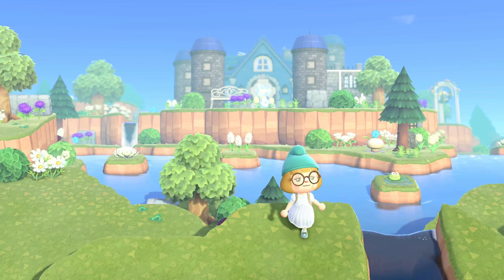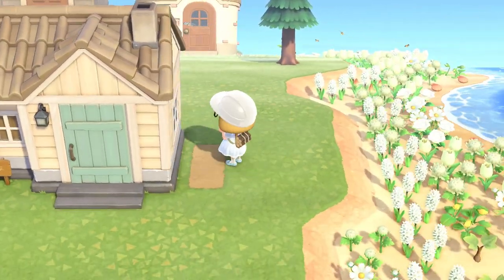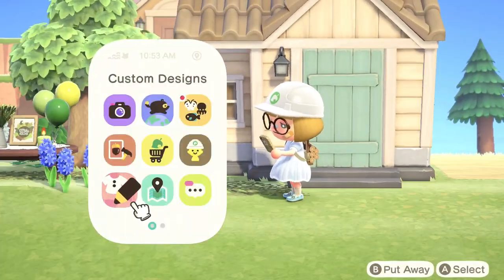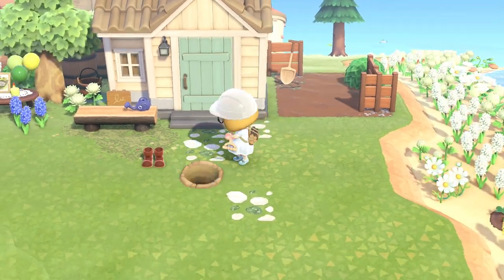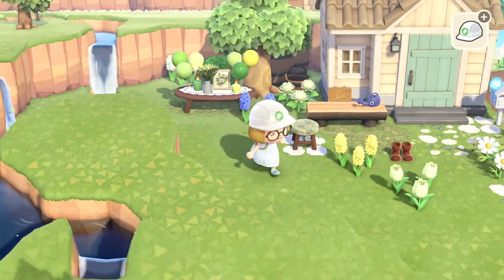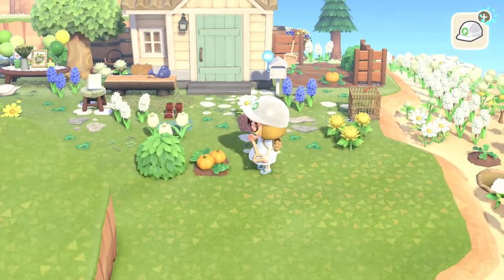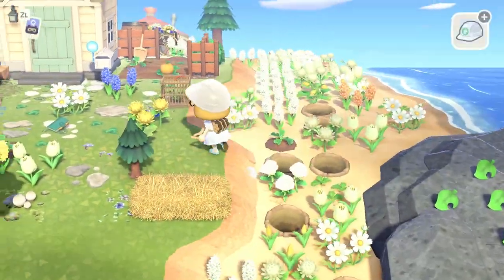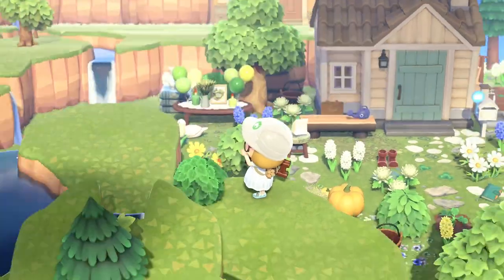Daisy's Garden Shed // Speed Build - Animal Crossing New Horizons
🔮 We are turning Daisy's yard into a garden shed inspired area. Come decorate with me as I babble on about what I'm doing and THANK YOU for 200 SUBS already!

You all are simply amazing and I am so excited for what we will do in the future! All ideas are great ideas!
Thank you the most for being here and sticking around🤍

・Commission me
I draw commissions of your ACNH character and your island’s map

・Cosy forestcore island Drops' DA-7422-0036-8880

・ Artist Attribution
Track Name: "Greetings"
Published by: Chill Out Records

・The Codes I used on this island
(If you are the creator of one of these, feel free to tell me your preffered way to be credited)

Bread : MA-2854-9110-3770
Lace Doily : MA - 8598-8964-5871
Bunny Textile : MA-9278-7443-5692 (@you00155670 on twitter)
Garden Shed : MA-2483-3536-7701 (@acnh.skdesigns on ig)
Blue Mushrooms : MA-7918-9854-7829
Opal Stones : MA-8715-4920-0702 (@touchofgeekery on twitter)
White Letter : MA-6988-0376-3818 (@nice-cat on reddit)
Purple Gingham With Bow : MA-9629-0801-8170 (@sarakumamakuma on twitter)
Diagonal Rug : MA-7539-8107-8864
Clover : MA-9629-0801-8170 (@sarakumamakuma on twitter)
Small White Flower Circle : MA-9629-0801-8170 (@sarakumamakuma on twitter)
Large White Flower Circle : MA-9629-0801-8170 (@sarakumamakuma on twitter)
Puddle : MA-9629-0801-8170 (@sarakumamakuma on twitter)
White Rose : MA-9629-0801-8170 (@sarakumamakuma on twitter)
Large Navy Gingham : MA-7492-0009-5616 (@nanashina0 on ig & twitter)
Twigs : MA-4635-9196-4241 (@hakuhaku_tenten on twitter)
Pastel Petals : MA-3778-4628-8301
Light Green Gingham With Flower : MA-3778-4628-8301
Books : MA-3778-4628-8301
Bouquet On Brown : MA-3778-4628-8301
Wooden Planks : MA-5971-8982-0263 (@ko_kosa__2 on twitter)
Green Flower Fabric : MA-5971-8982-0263 (@ko_kosa__2 on twitter)
Rocks And Leaves : MA-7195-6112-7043 (@tobitobi_bibi on twitter)
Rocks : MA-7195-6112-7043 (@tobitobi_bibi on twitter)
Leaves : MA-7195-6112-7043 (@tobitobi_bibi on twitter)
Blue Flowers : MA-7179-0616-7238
White Wooden Planks MA-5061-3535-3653 (@Chaco-pusuke on twitter)
Blue and Purple Gemstones : MA-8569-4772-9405
Field Marks/Lines : MA-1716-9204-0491 (@gauklerblume on reddit)
Tree Stump : MA-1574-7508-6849 (@fluron_s on twitter)
Brown Letter : MA-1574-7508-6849 (@fluron_s on twitter)
Light Blue Gingham : MA-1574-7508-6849 (@fluron_s on twitter)
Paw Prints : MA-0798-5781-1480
Pastell Purple Floral Textile : MA-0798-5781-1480
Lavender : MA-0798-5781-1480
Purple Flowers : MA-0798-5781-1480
Large White Round Rug : MA-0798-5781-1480
Blue Flower Circle : MA-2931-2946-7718 (@hiyokomame0512 on ig)
Purple Berries Textile : MA-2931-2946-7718 (@hiyokomame0512 on ig)
White Cobble Stones : MA-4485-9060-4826 (@moonbell-cottage on tumblr)
Satin Rug Fringes : MA-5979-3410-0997 (@___t_mori___ on twitter)
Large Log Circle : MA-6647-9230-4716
Blue Flower Check Fabric : MA-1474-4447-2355 (@zoooacnh on twitter)
Blue Flower Fabric : MA-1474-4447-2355 (@zoooacnh on twitter)
Blue Dotted Fabric : MA-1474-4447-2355 (@zoooacnh on twitter)
Grassy The Path : MA-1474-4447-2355 (@zoooacnh on twitter)
White Flower Sparkles : MA-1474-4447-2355 (@zoooacnh on twitter)
Blue Striped Flower Bouquet Fabric : MA-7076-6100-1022 (@co3risaco3 on twitter)

Bunny Sweater : MA-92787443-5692 (@you00155670 on twitter)